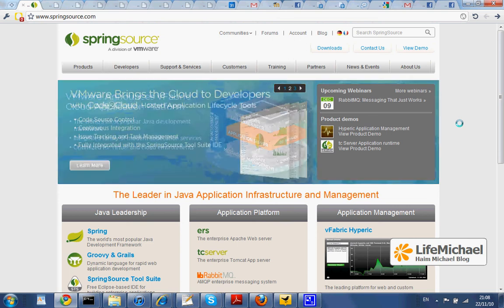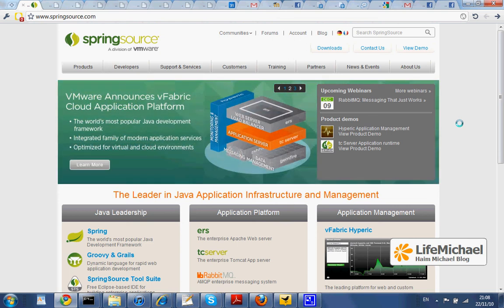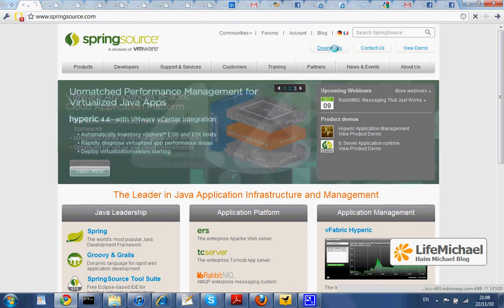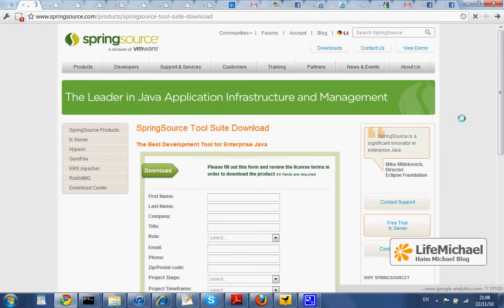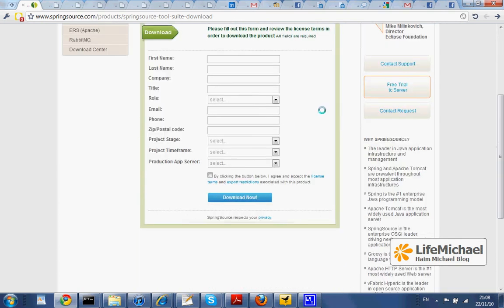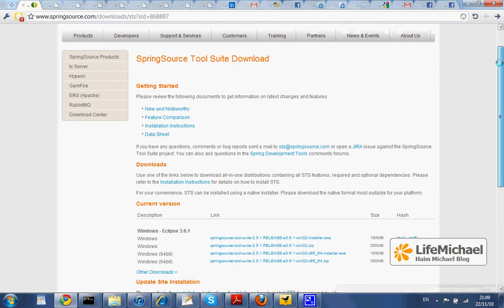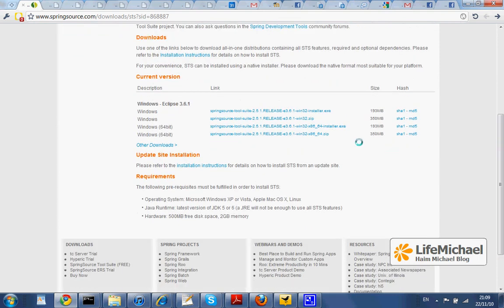Downloading SpringSource Tool Suite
This is a very short video clip that explains where and how we can download the SpringSource Tool Suite (STS).